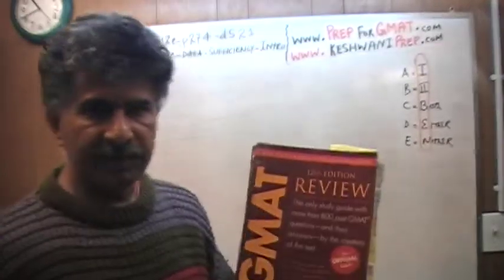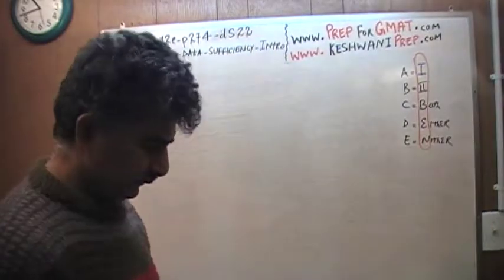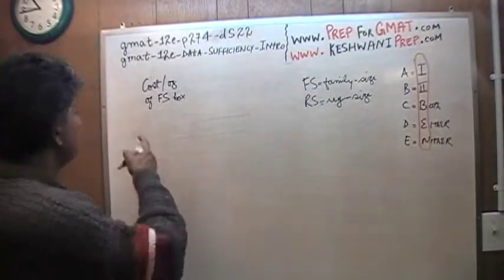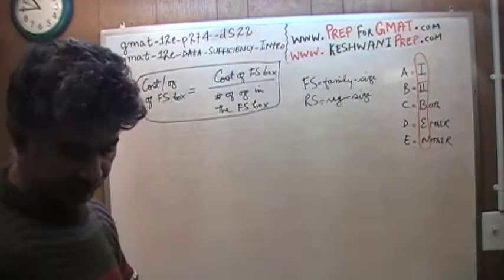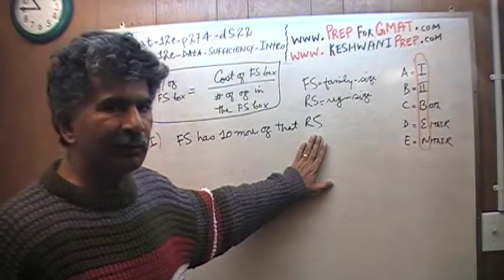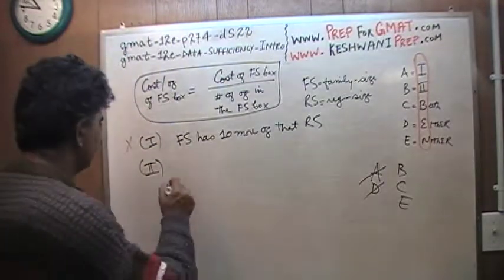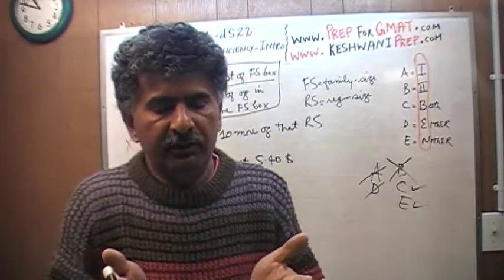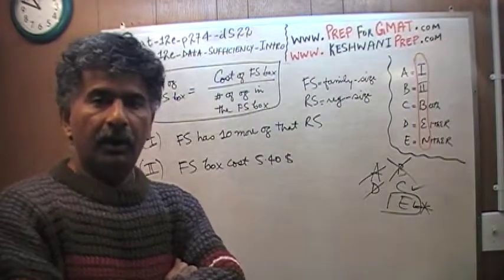GMAT Data Sufficiency Day 22 p274 Official Guide 12th Edition - KeshwaniPrep.com